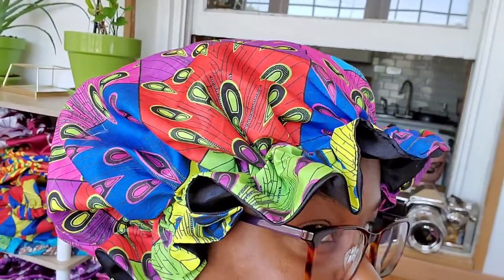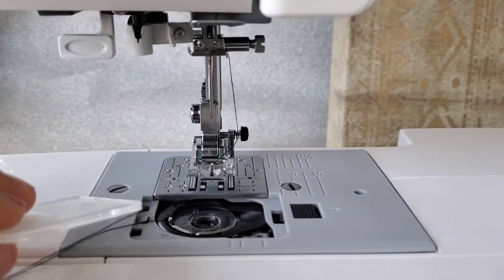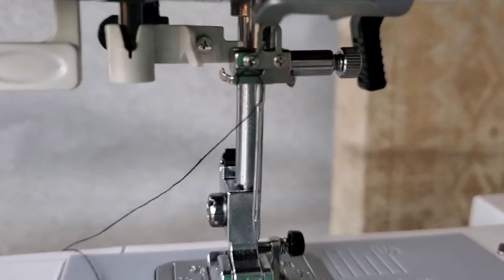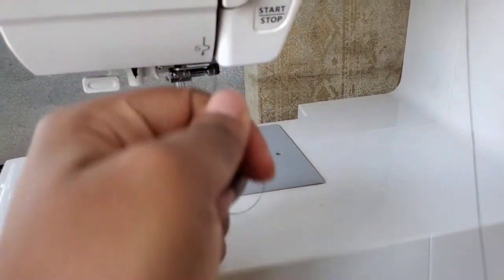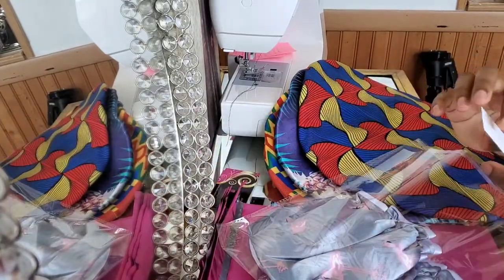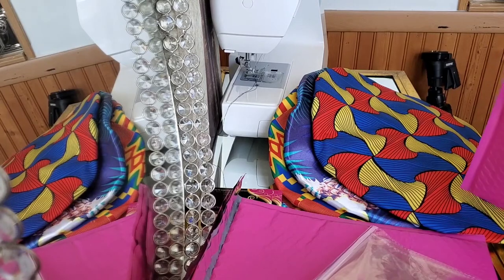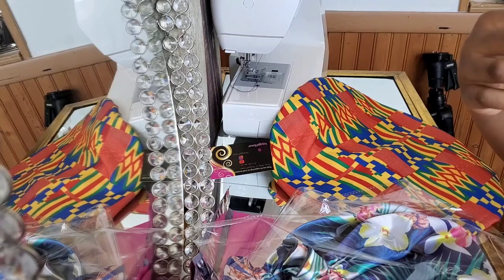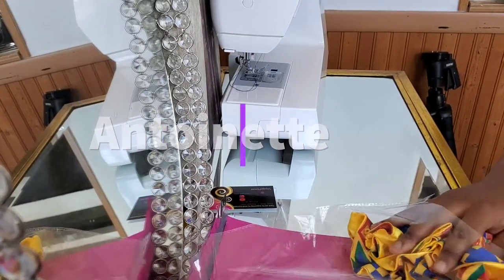Work Space Vlog \ Pack and Ship Orders | studio vlog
Thank you all very much for supporting my channel! ❤

Kaze means welcome and Amahoro means peace in Kirundi 🤍

       Meet The Owner & Operator
                         Sandrine
                               26
                         Chicago
            (Originally from Burundi 🇧🇮)

Camera 📷
Samsung Galaxy S10
Editing:
Filmora X

Amahoro 🤍
 artisan soap cold process soap melt and pour soap essential oil soap making